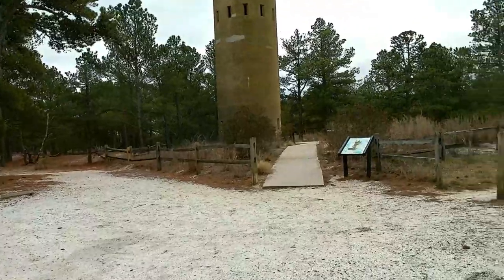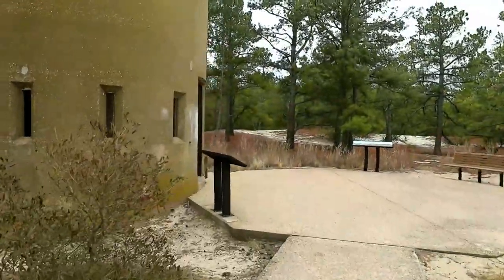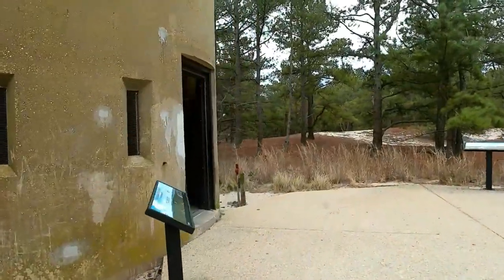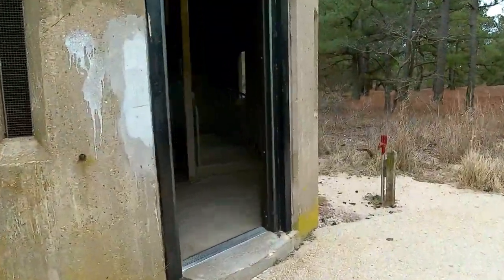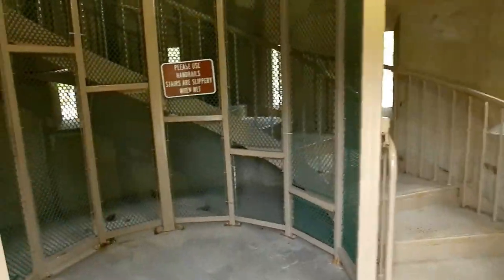Climbing A World War II Fire Tower - 166 Steps to the Top!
In this Video: We visit Cape Henlopen State Park in Lewes Delaware to visit Fort Miles. While at Fort Miles in Cape Henlopen state park, we climb 166 stairs to the top of Tower 7. Tower 7 is a World War II Fire tower that has been made accessible to visitors and this fire tower offers amazing views of Fort Miles, the state park and the Ocean.

On our channel you will find videos about trails, travel, parks and nature. We post new shorts videos each Monday, Wednesday and Fridays. We post a new full length video Sundays, Tuesdays, Thursdays and Saturdays.